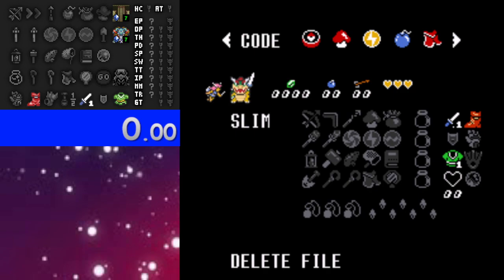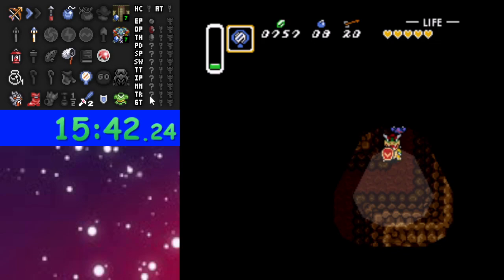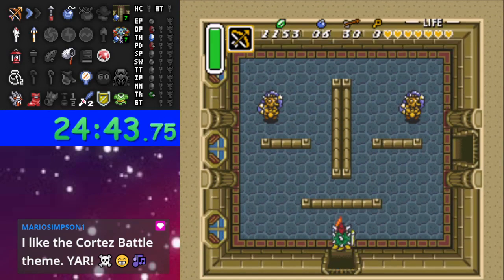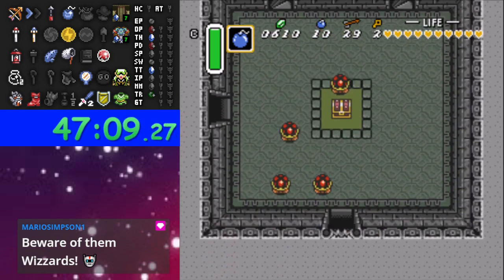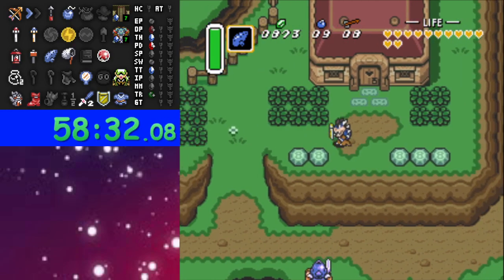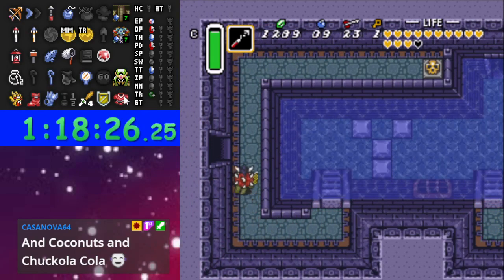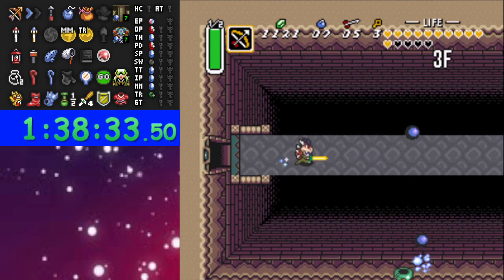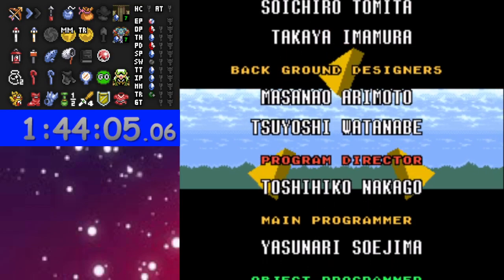Link to the Past Randomizer - Standard w/ Starting Boots & Sword (2/4/23)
Willard picked these incredibly basic settings. guess he wanted to focus on some execution. Well, at least this means this seed shouldn't take too long, right?